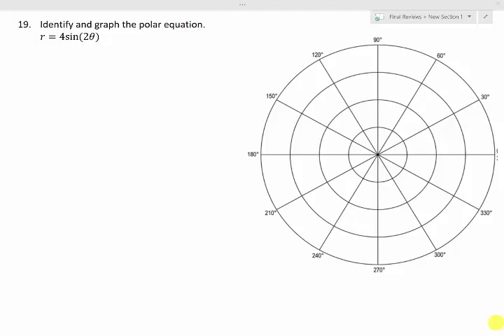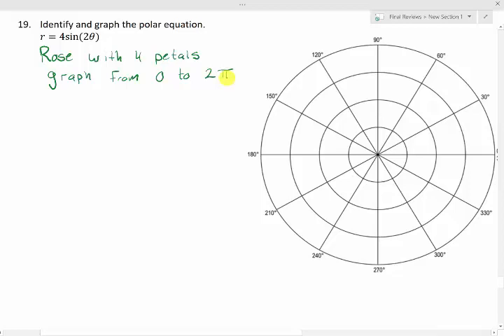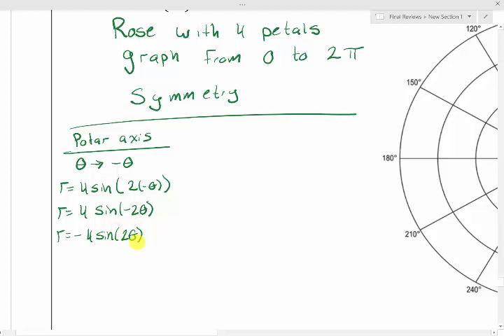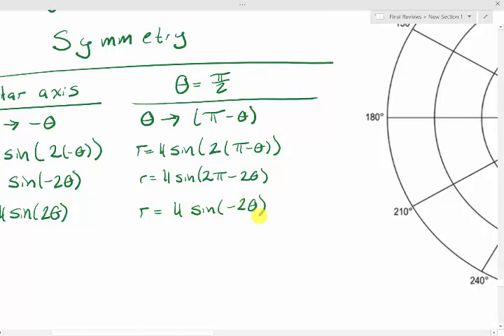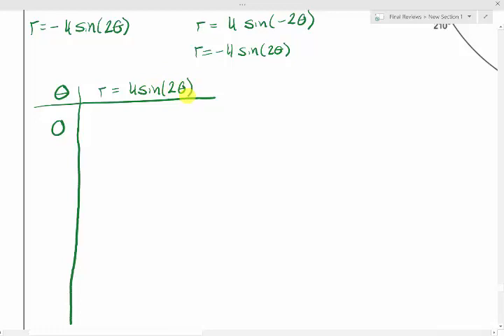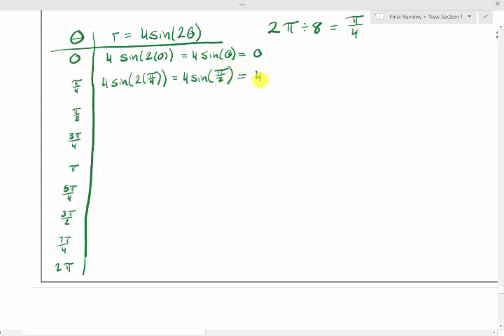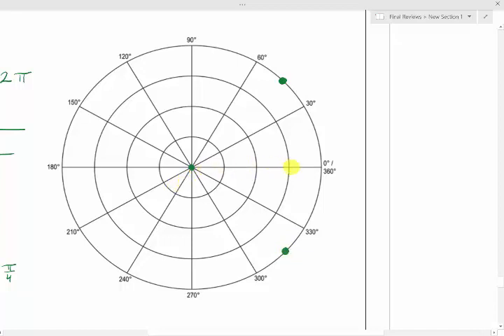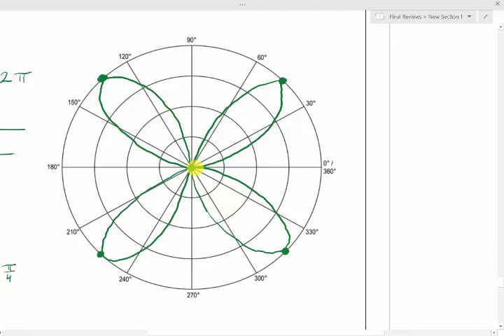Polar Graph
McNeese Math 175 Final Review Q19